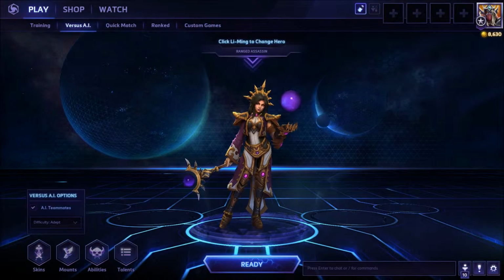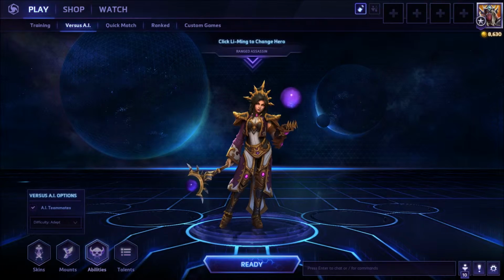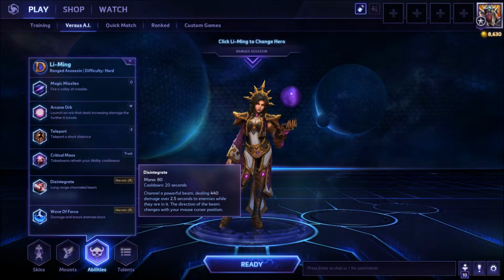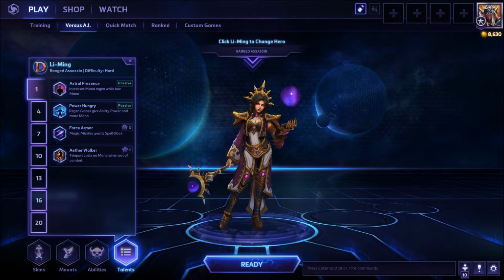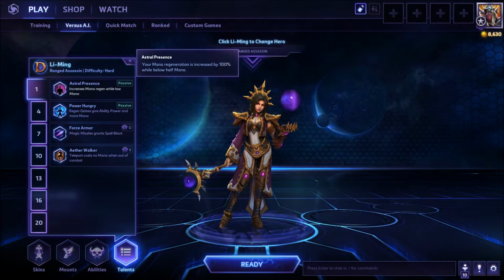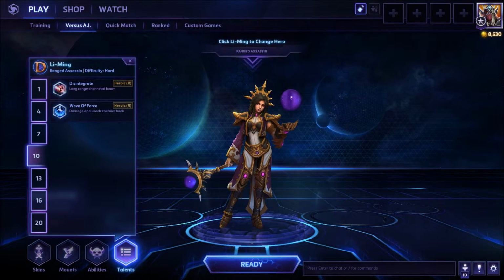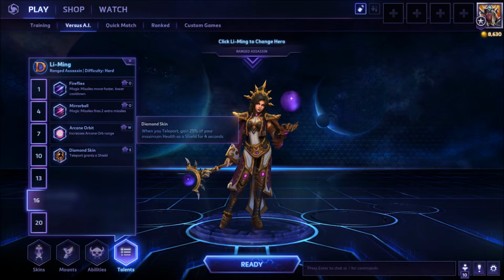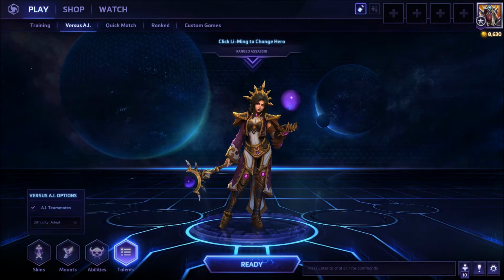Heroes of the Storm: Hero Spotlight - Li-Ming (Episode 48)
Hero Spotlight: A series where EctoMaster takes a look at the Heroes available and gives a sneak peek at what they are capable of doing!

Containment Gaming - @ContainGaming
EctoMaster - @EctoMaster

Artwork done by Chad Porter